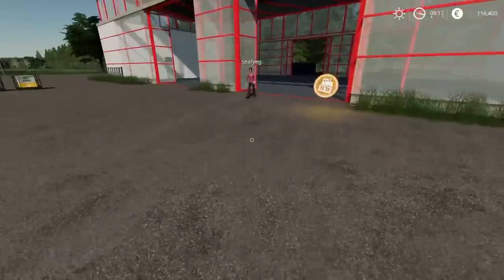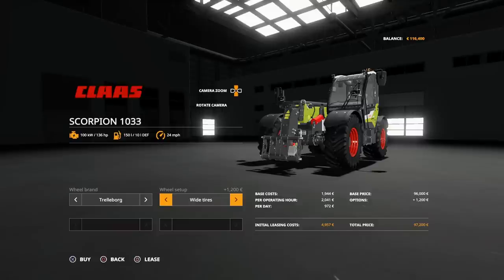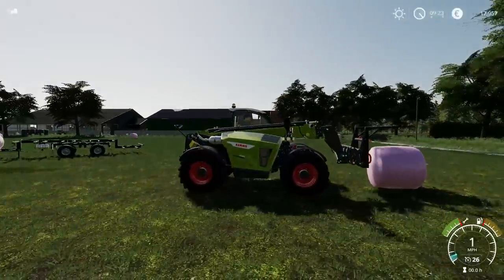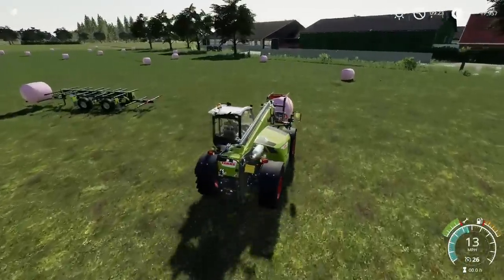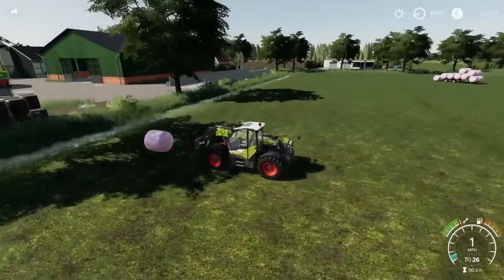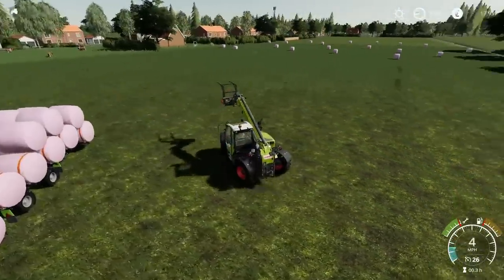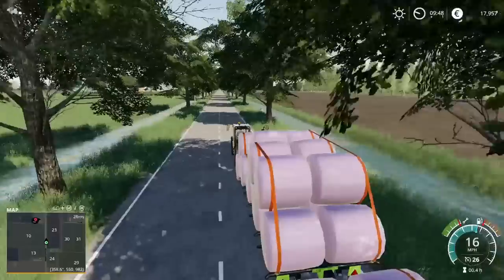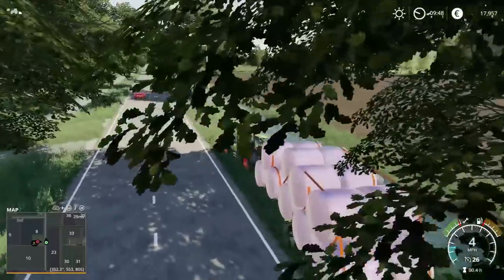HOLLANDSCHEVELD Ep 9 / FAT STACKS / CO-OP Let's Play with SealyEG / Farming Simulator 19 PS4.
HOLLANDSCHEVELD Ep 9 / FAT STACKS / CO-OP Let’s Play with SealyEG / Farming Simulator 19 PS4. Map by: Dutchfield. GIANTS Software. Focus Home Interactive. Time to collect and sell all the silage bales we made. SealyEG is auto stacking with the Ursus T 127 plus by kamilos0397 and I’m manually stacking onto a Lizard TR10 trailer by n0tr3adY. Hopefully we make a load of money. I for one, really need it!